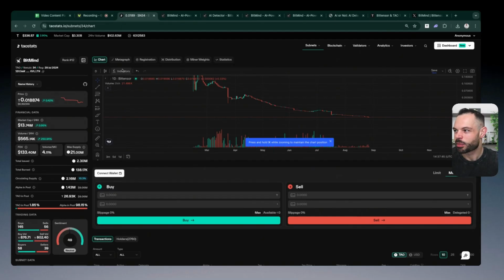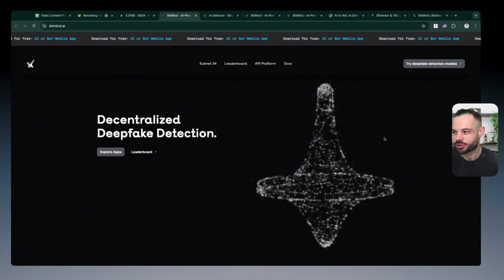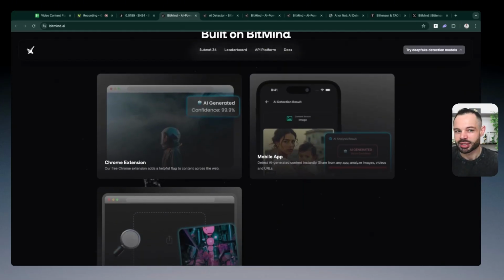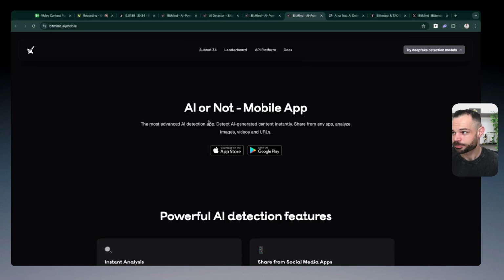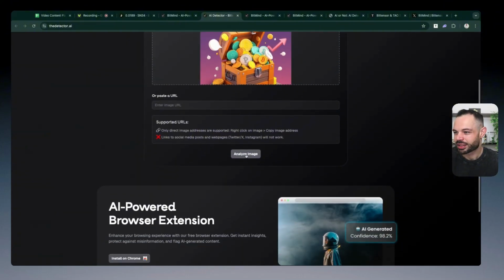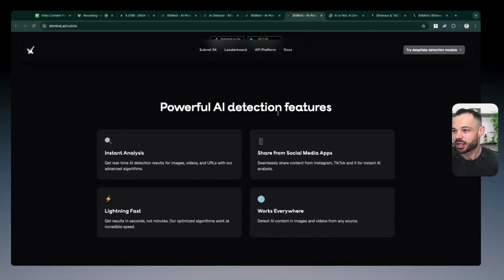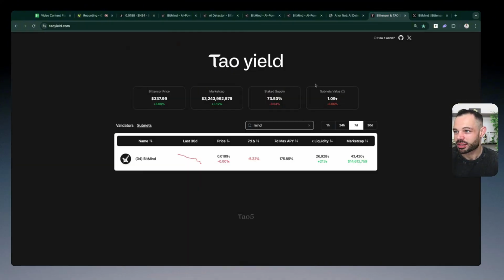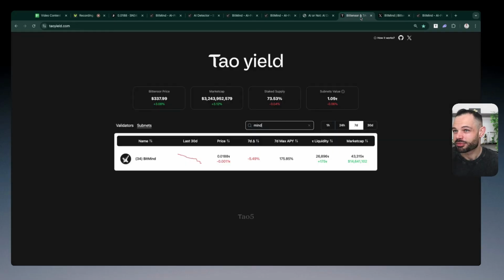DeepFakes on TAO | BitMind Deep Dive!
In this video, we spotlight BitMind, one of the most promising subnets on the Bittensor TAO network, designed to tackle the growing threat of deepfakes with cutting-edge AI. BitMind powers a deepfake detection mobile app that leverages decentralized intelligence to identify manipulated content with speed and accuracy.

Built on the TAO ecosystem, BitMind demonstrates the power of decentralized AI by crowdsourcing talent, rewarding contributors, and scaling innovation far beyond traditional centralized models.

We’ll cover how BitMind’s subnet model works, why deepfake detection technology is critical for online trust, and how TAO’s decentralized incentive structure makes apps like this possible. Whether you’re a crypto investor, AI enthusiast, or simply curious about the future of digital authenticity, this video breaks down why BitMind is a game-changing project and a valuable TAO subnet to watch.

If you want to understand how AI + blockchain are merging to create practical, real-world solutions, BitMind is the perfect case study. Watch until the end for insights on TAO staking, subnet rewards, and BitMind’s long-term potential in the rapidly growing AI industry.